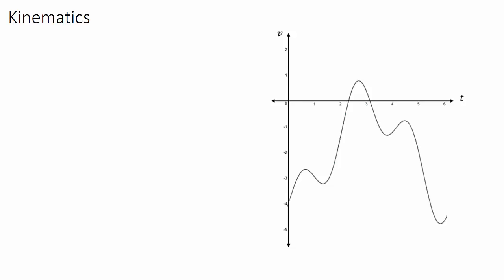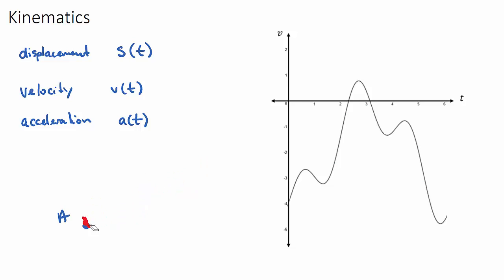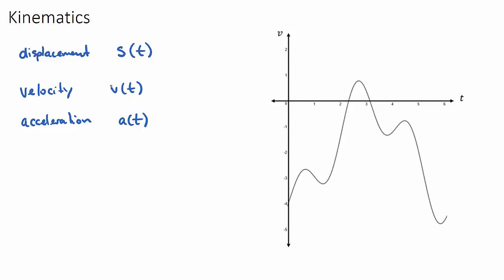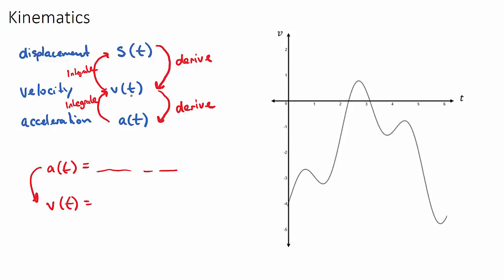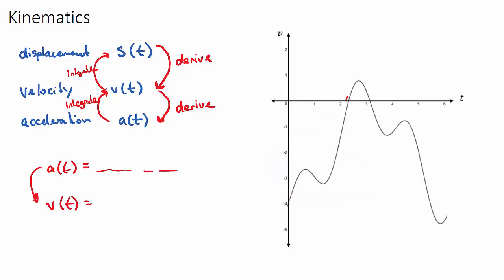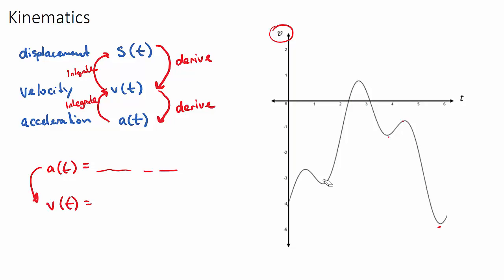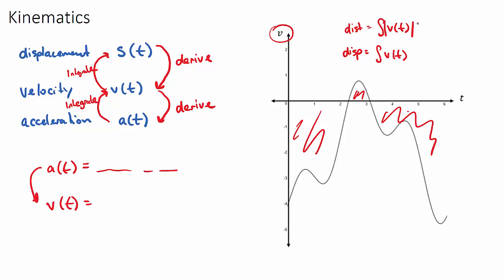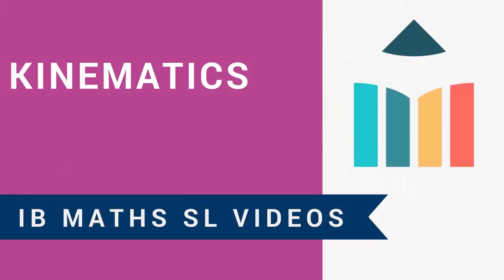Kinematics (IB Maths SL)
This video explores Kinematics, a key exam concept found in IB Maths SL Topic 6, Calculus.